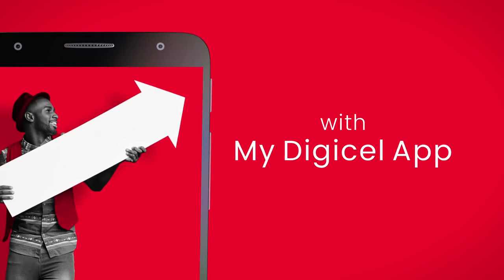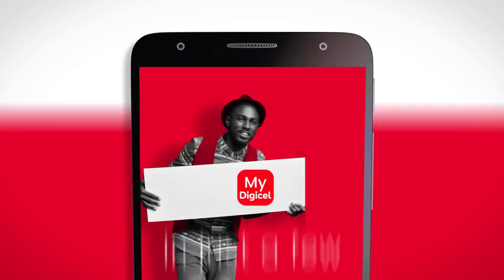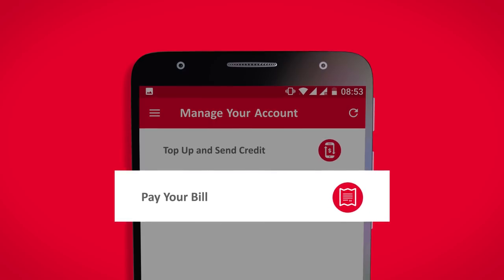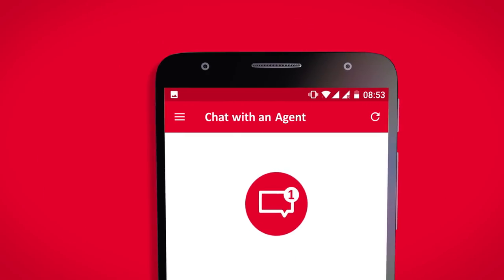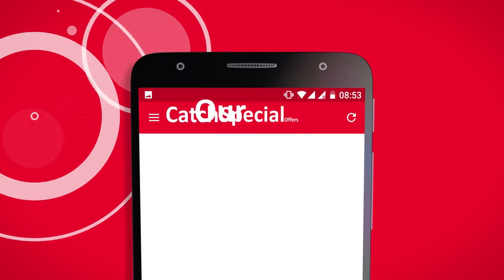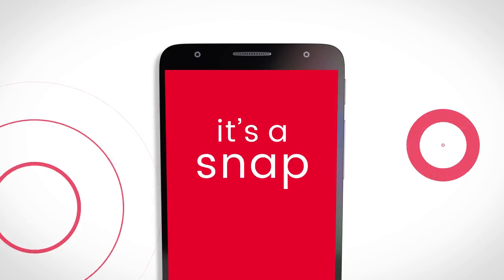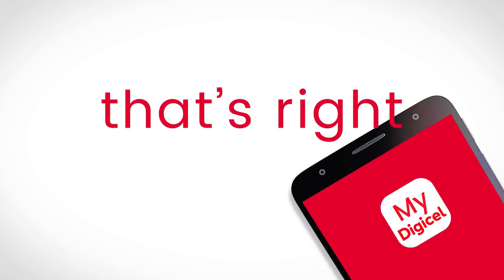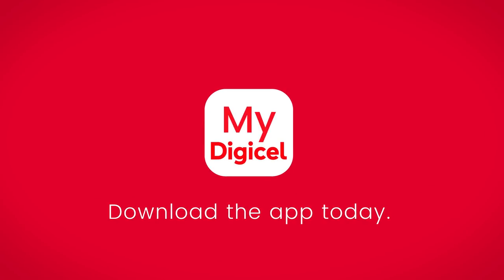My Digicel App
Get the free My Digicel app to efficiently  manage your Digicel account from your device.

Use the My Digicel App to easily:
-- Top Up online
-- Activate your Plans & Subscriptions
-- Pay Bill your Postpaid mobile bill (in select markets)
-- Check your account balance
-- Send credit to family & friends

Stay up to date with Digicel's latest promotions & get exclusive offers only available in the My Digicel app!